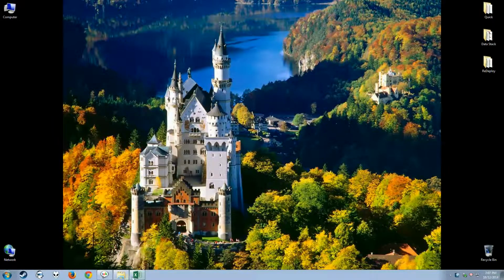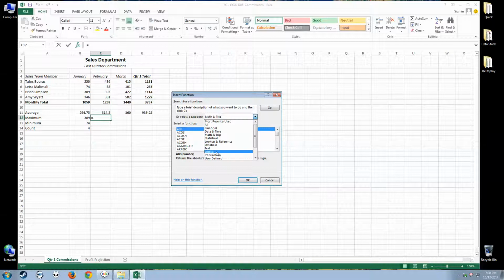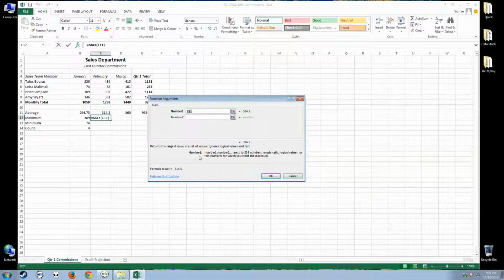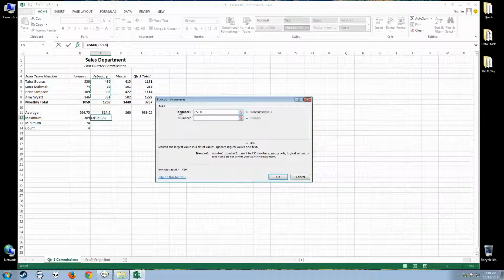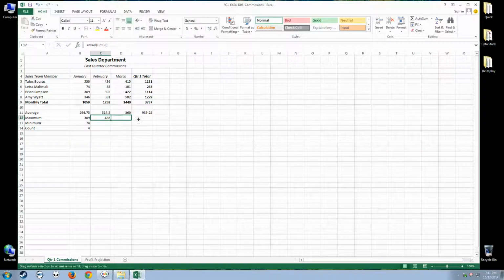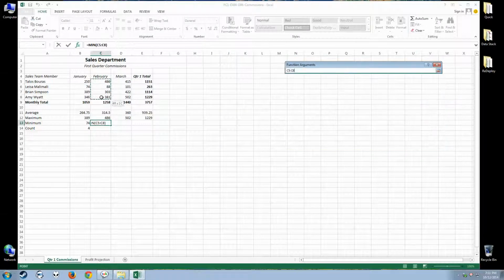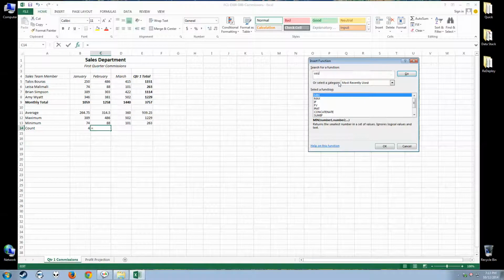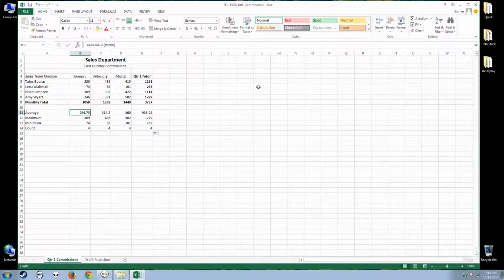Excel 2013 - Level 1 - Chapter 4 - Dev EX04 D06